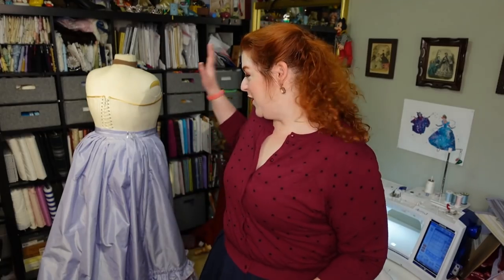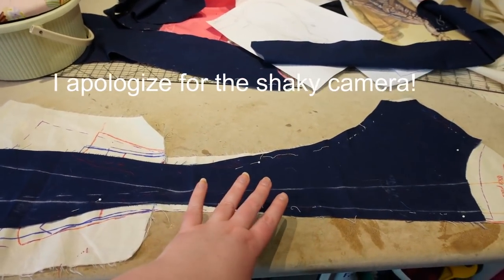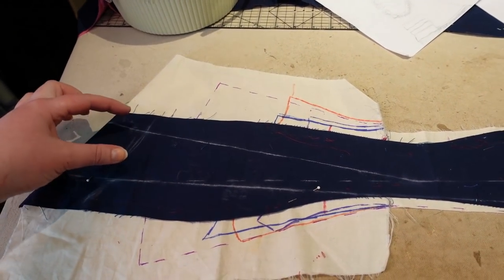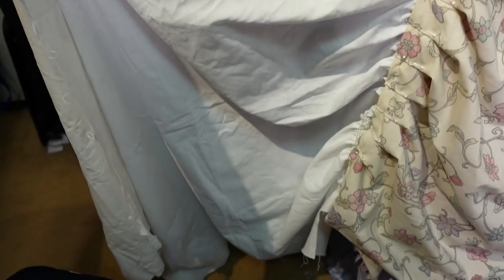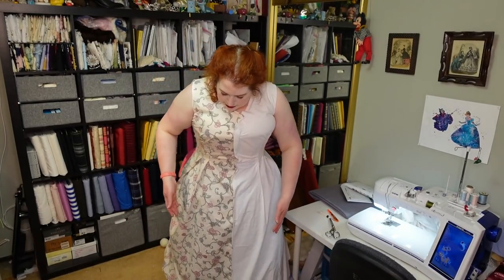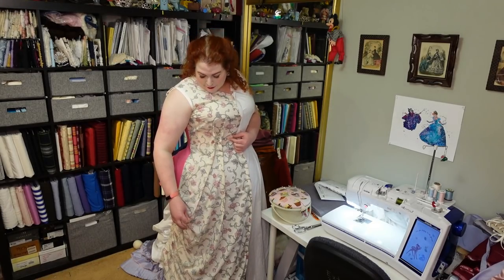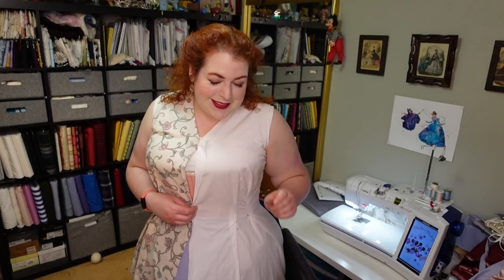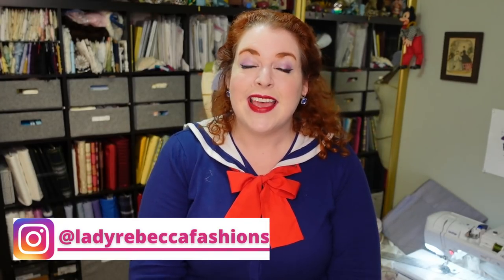Patterning a Gilded Age Bodice -- Fashion Plate to Reality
I'm sure it's happened to most of us -- we see a really cool fashion plate, or movie costume, or extant dress, and wonder -- how the heck is that thing made? And then we embark on the trial and error process of figuring it out. So this is all about how I took my basic Victorian bodice block and made it into the pattern for my Gilded Age fashion plate.

Are you going to the Victorian Festival in Port Townsend?